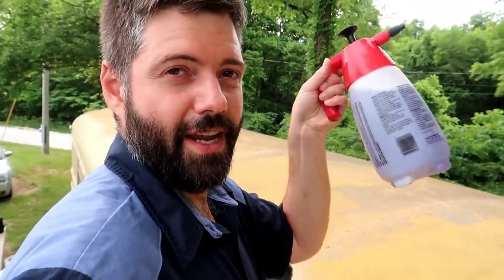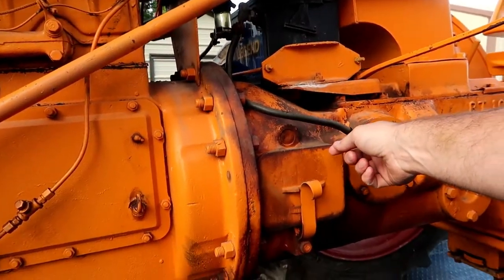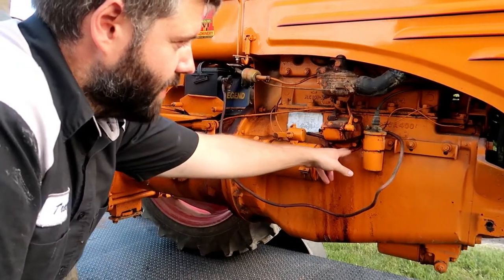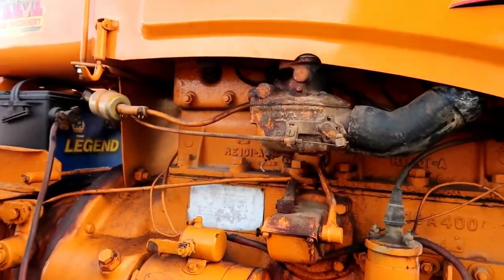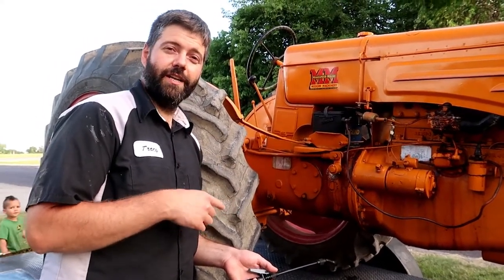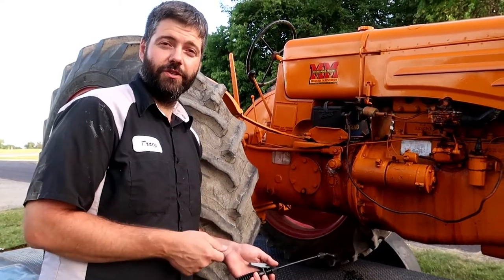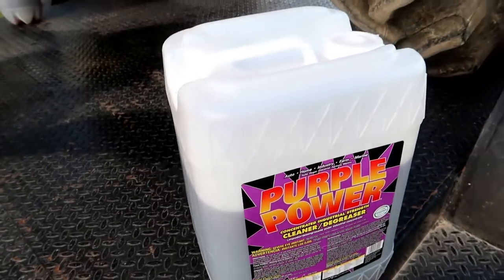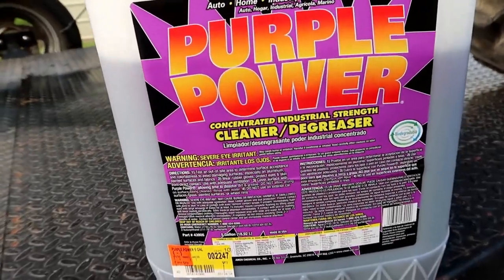Purple Power BEST Degreaser Ever!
Purple Power Degreaser
We ABSOLUTELY think that Purple Power is the BEST Degreaser and cleaner on the market! Purple Power took the old grease and oil off of this old Minneapolis Moline Tractor. We used Purple Power for cleaning old gas stains on this tractor, Mildew and Mold on the roof of our tiny house Skoolie conversion, and we have even mixed it in car wash soap for our vehicles. It is a great product, and works better than Simple Green!